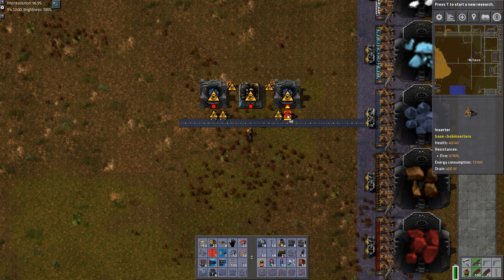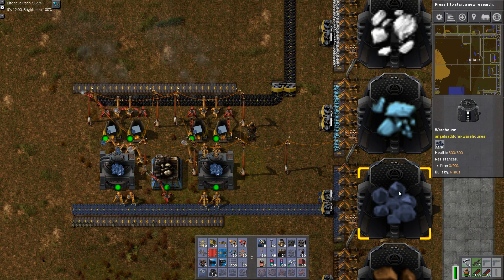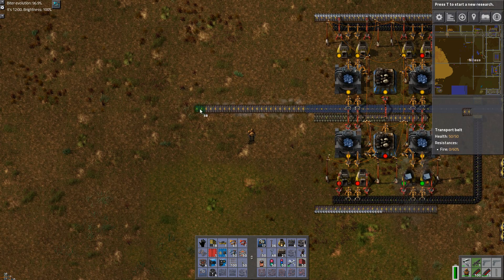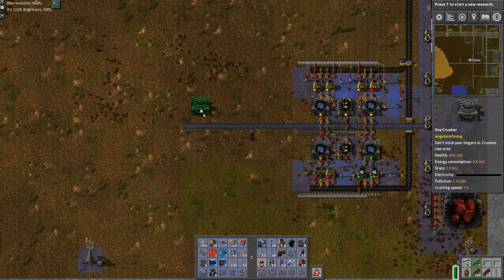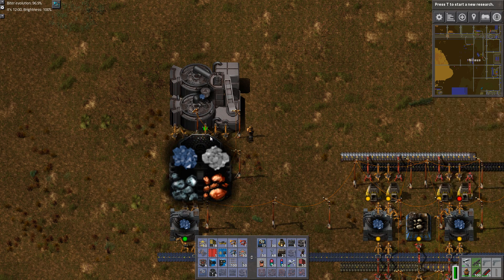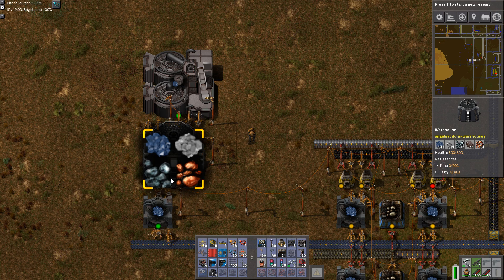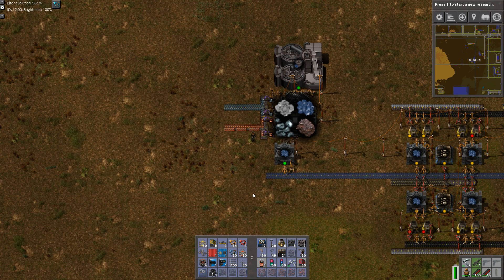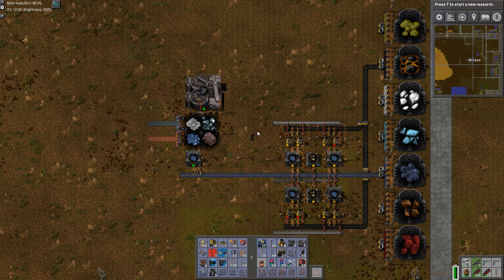Factorio Angels Mods Tutorial - Refining 1 - Basic Crushing and Sorting - OUTDATED